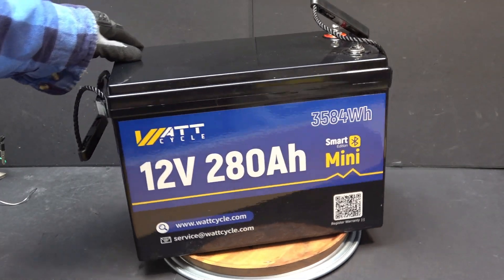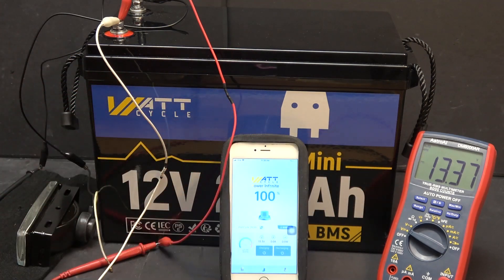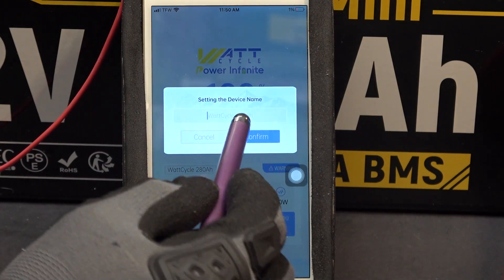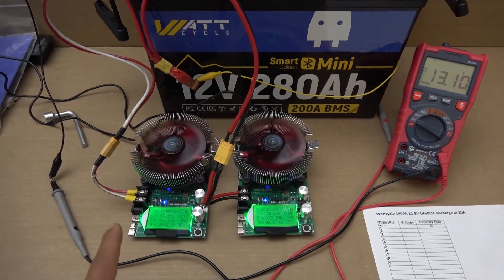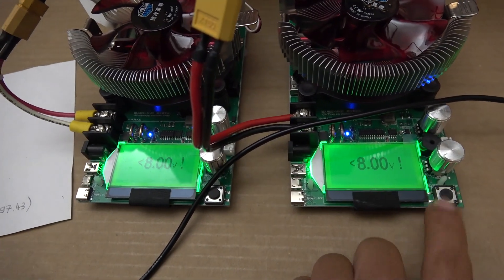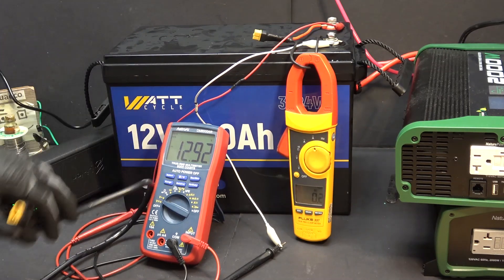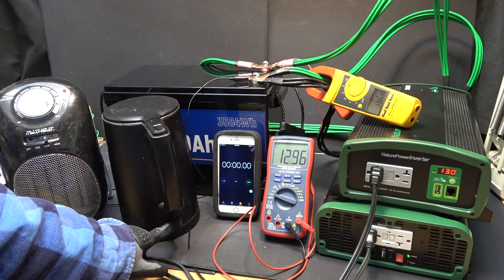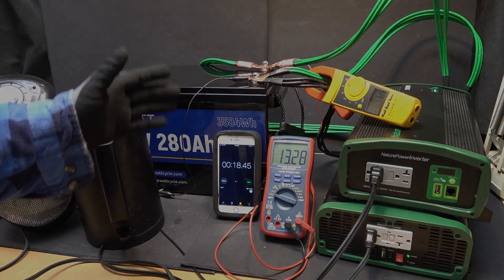Review: WattCycle 12.8V 280Ah LiFePO4 mini battery w/ bluetooth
12V 280Ah MINI LiFePO4 Battery with Bluetooth